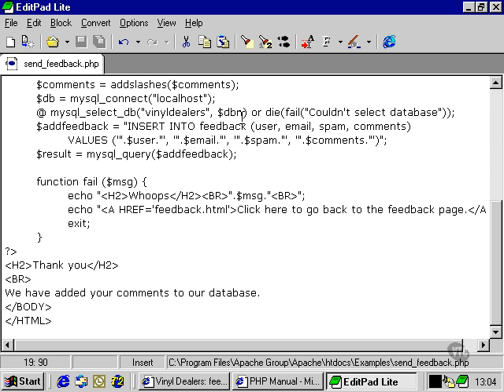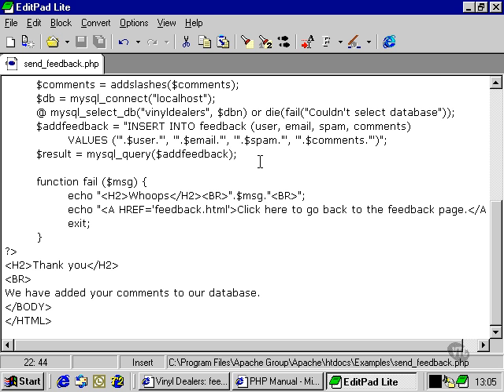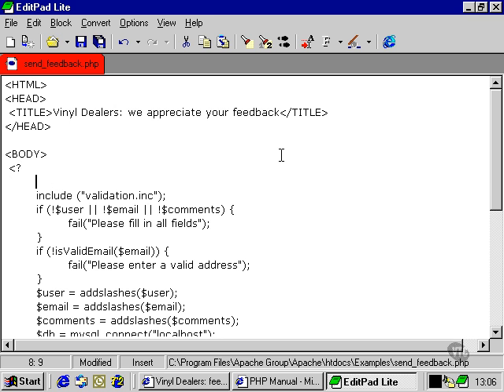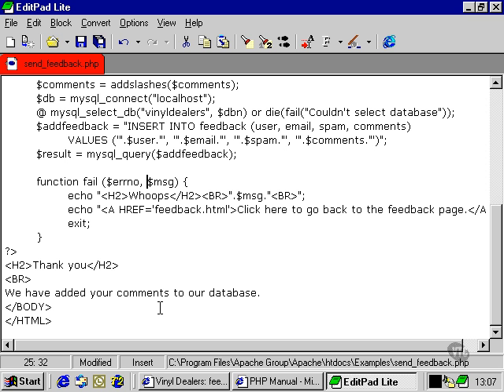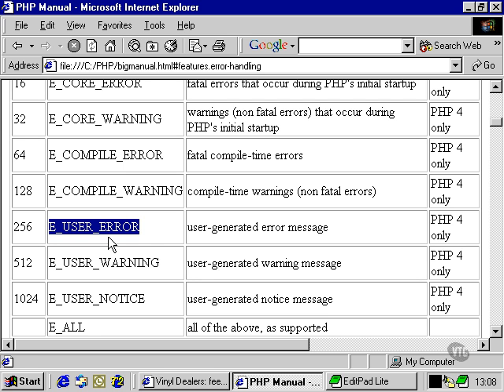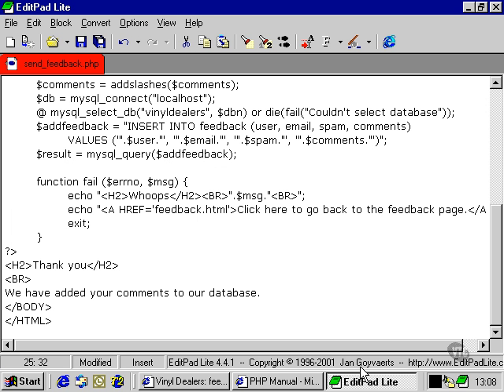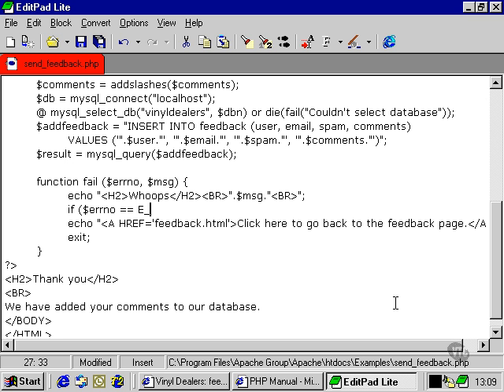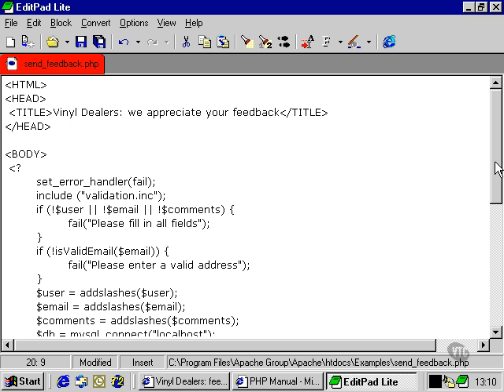0812 Error Capture Custom Error Handlers pt 1